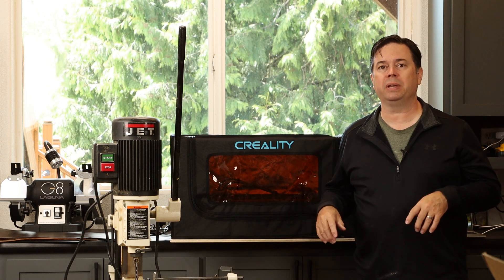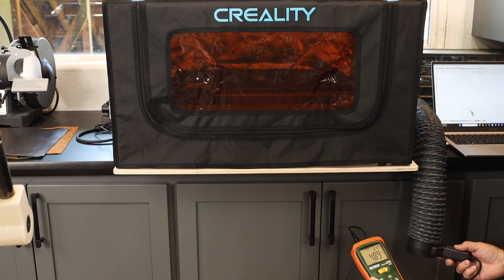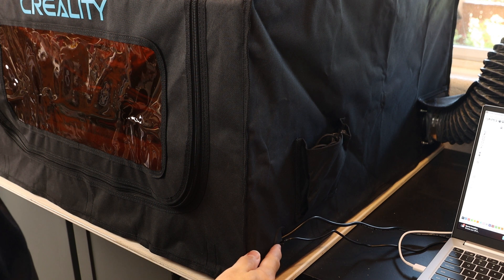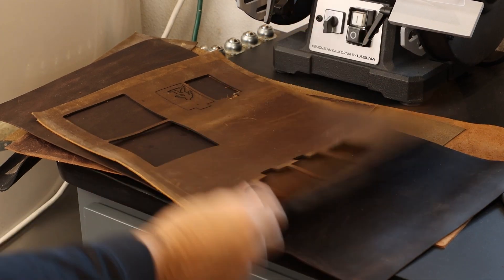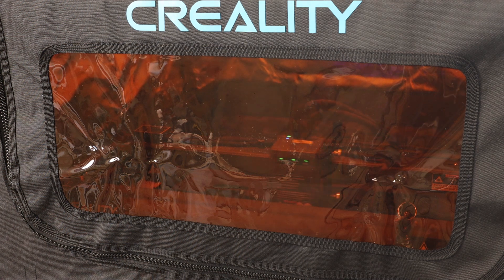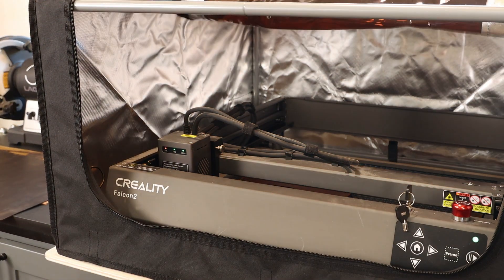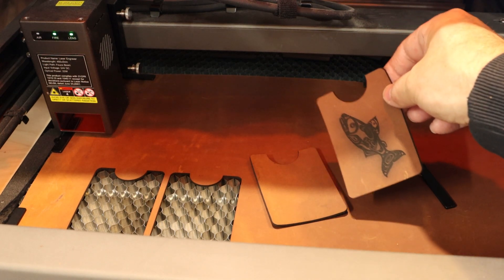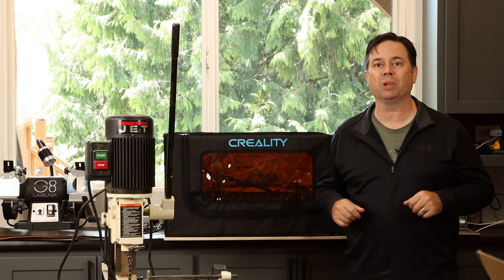Open or Enclosed Laser Engraving? Creality PRO Enclosure 2 + Fan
Creality Enclosure PRO 2.0

Creality Falcon 2 Laser Engraver

Checking out the Creality PRO 2.0 laser engraver enclosure with active venting fan and duct.  It really helps exhaust fumes from engraving wood, leather and synthetic materials.